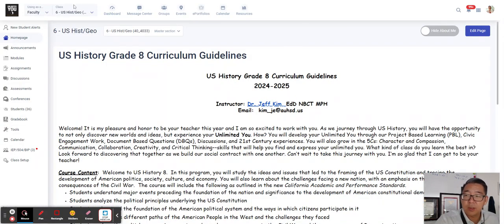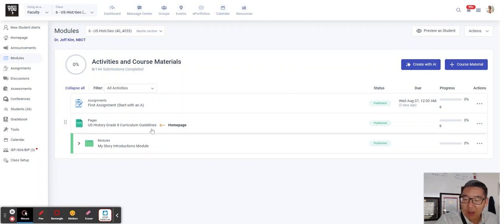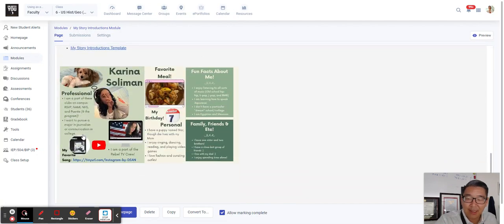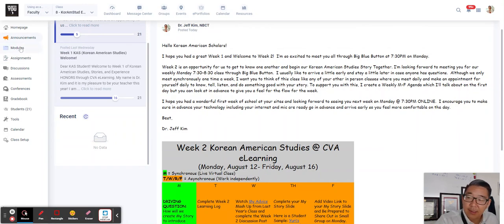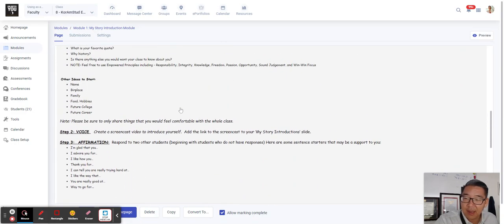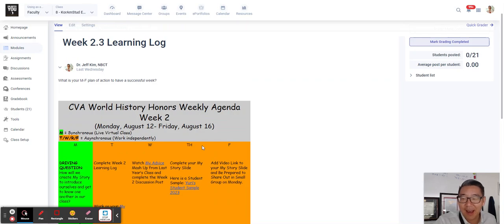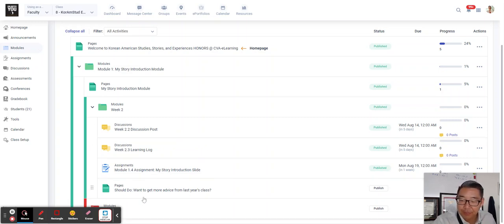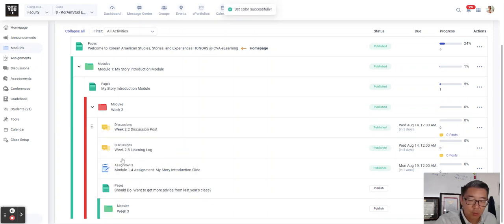E501: Week 1 Layout of my eKadence Page for Middle and High School